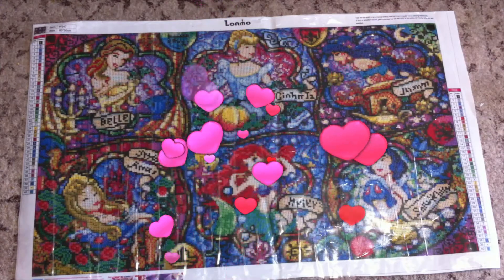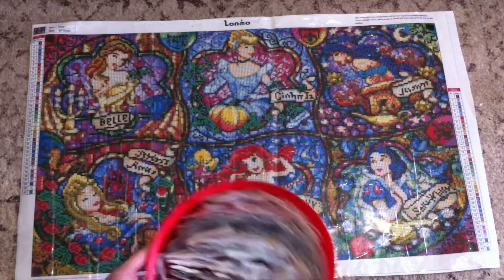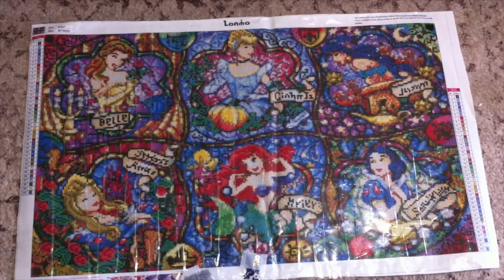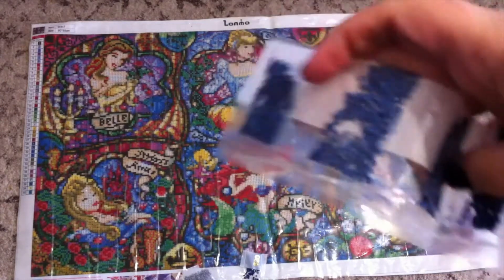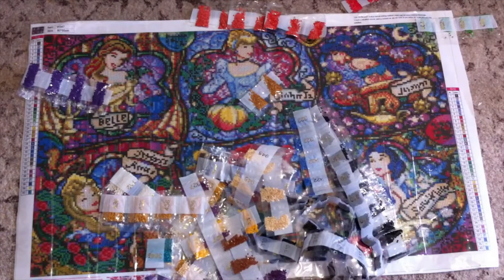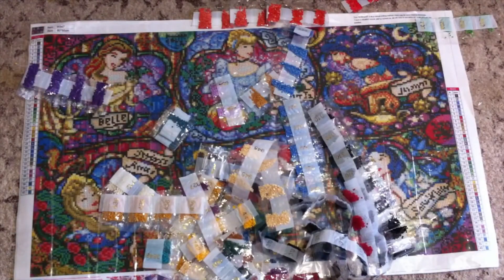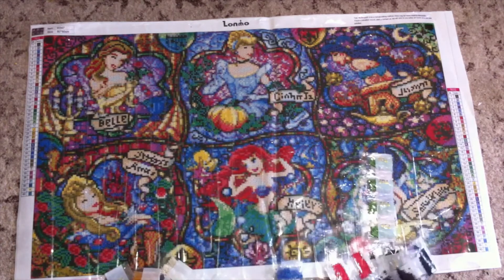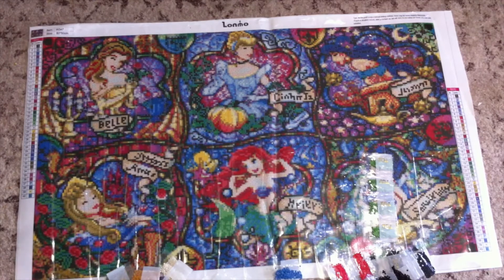DISNEY PRINCESS DIAMOND PAINTING REVIEW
YOU CAN BUY THIS DIAMOND ART PAINTING FROM ALIEXPRESS IT TOOK 6 WEEKS TO ARRIVE AND DOES COME IN ALL DIFFERENT SIZE WITH DIFFERENT PRICES. THIS GRID WAS EASY TO FOLLOW AND CLEARLY PRINTING. THE GLUE ON THIS PAINTING IS SUPER STICKY AND CAN BE HARD TO MOVE YOUR DIAMONDS AROUND AND EVEN REMOVE. ALL DIAMOND ARE COUNTED FOR AND ONCE THE PAINTING IS COMPLETE THERE ARE PLENTY OF DIAMOND LEFT OVER. TOOLS ARE INCLUDED WITH THIS PAINTING. THE ONLY PROBLEM I HAD WITH THIS PAINTING WAS THE NAMES FOR EACH PRINCESS, THE NAMES CAME OUT LIKE SMUDGED AND JUST DID NOT LOOK RIGHT SO YOU MIGHT WANT TO TAKE THAT IN MIND WHEN ORDERING THIS PAINTING, ALWAYS REMEMBER THE BIGGER THE PAINTING THE MORE DETAILS ARE GOING TO LOOK BETTER. THE SIZE OF THIS PAINTING 80 X 50 CM AND EVEN AT THAT SIZE YOU STILL CANT TELL WHAT THE NAMES SAY SO I REALLY DO RECOMMEND GOING BIGGER IN SIZE WITH THIS PAINTING OTHER THEN THAT IT WAS A REALLY NICE PAINTING TO COMPLETE.